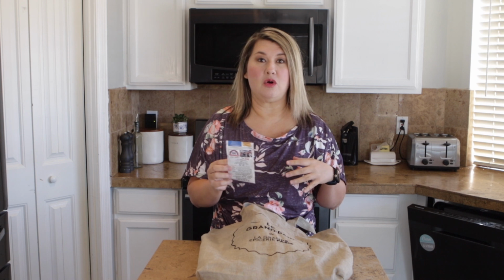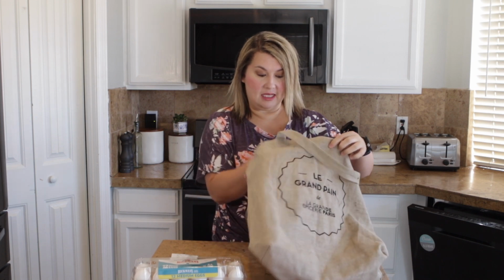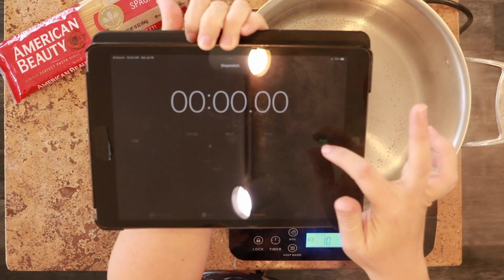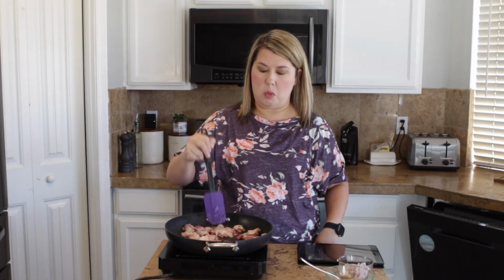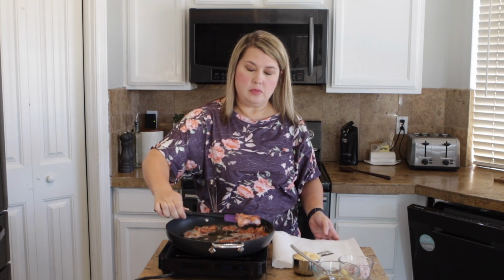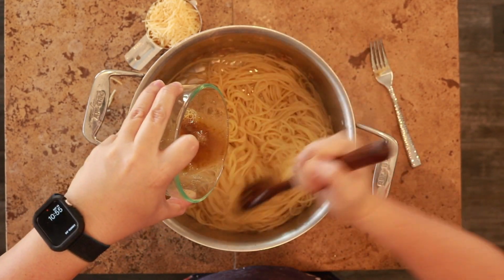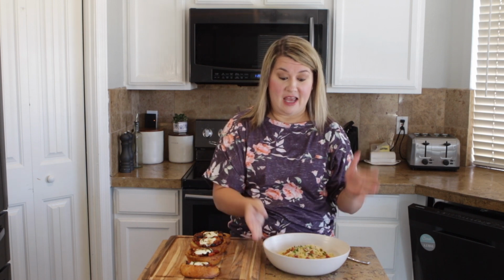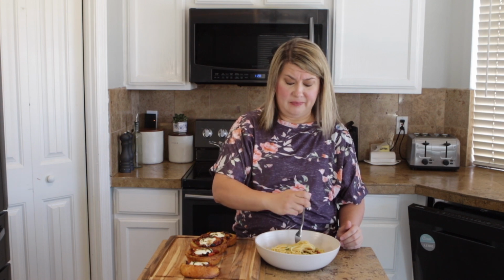Delicious $10 Carbonara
Spaghetti Carbonara

1 lb spaghetti
1/2 lb bacon
3 tablespoon heavy cream (not required)
2 eggs, at room temperature
1 teaspoon fresh ground pepper
1 teaspoon salt
3/4 cup freshly grated Parmesan cheese

Roasted Garlic Bruschetta

3 lbs cherry and grape tomatoes, sliced in half
1 head of garlic, separate out cloves, but leave the skin on
3 tbsps extra virgin olive oil, divided
1/2 tsp kosher salt
large pinch coarse ground black pepper
1 tbsp balsamic vinegar
basil leaves, chopped

For the bread:
2 rustic-style baguettes
1 stick of butter
2 to 3 tbs pesto